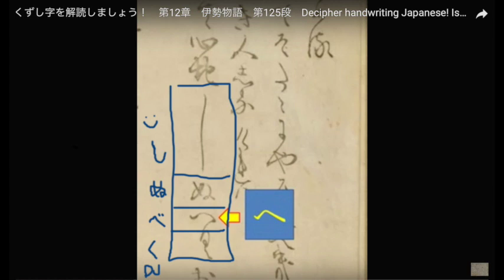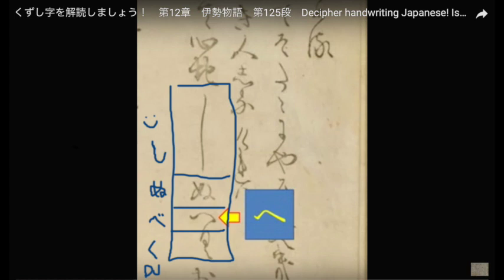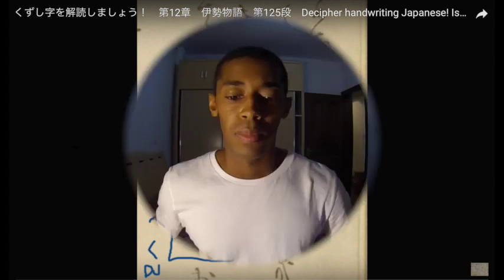How to Read Kuzushiji